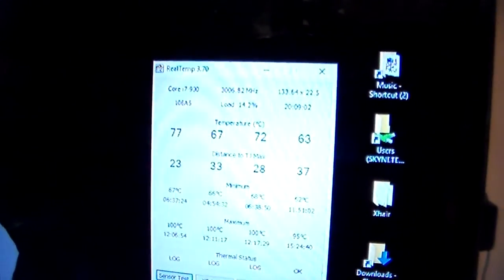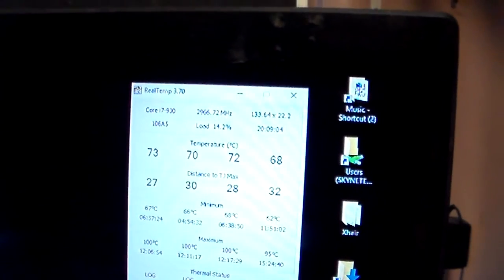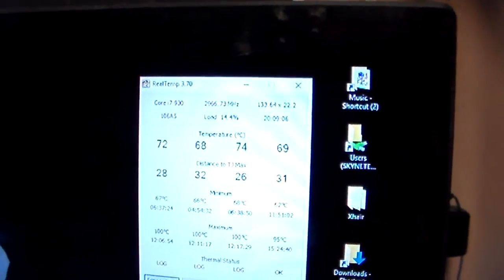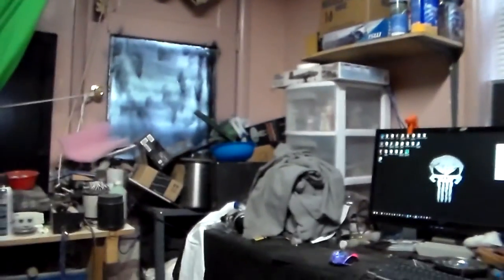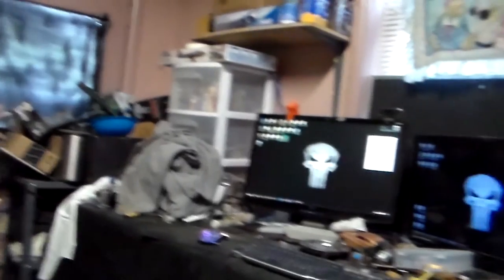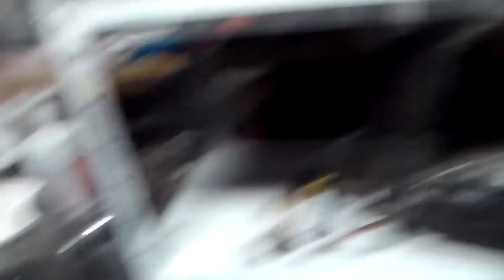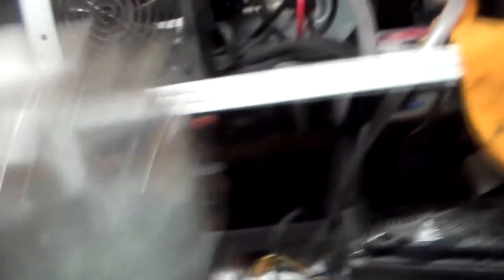AdanyInTheLifeOfMe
just a random video for you guys as to why there was No stream last few days